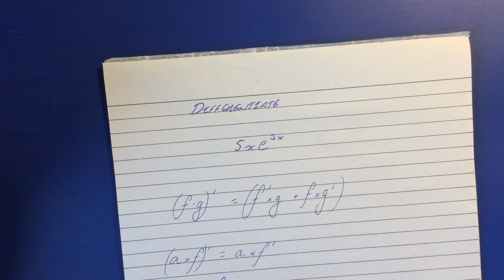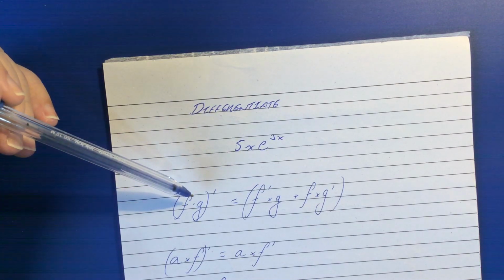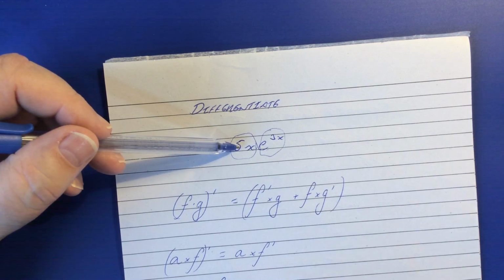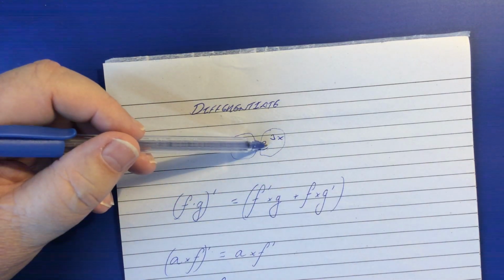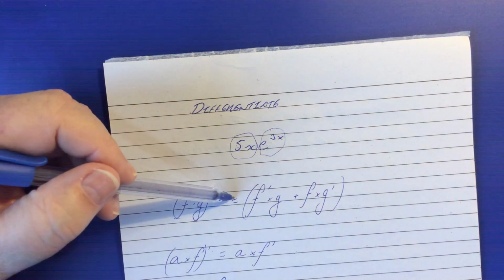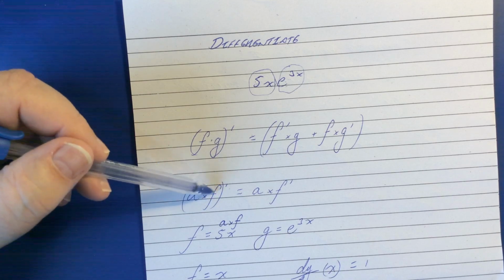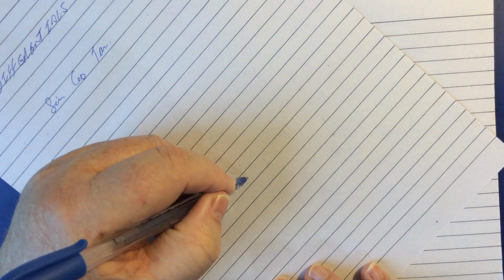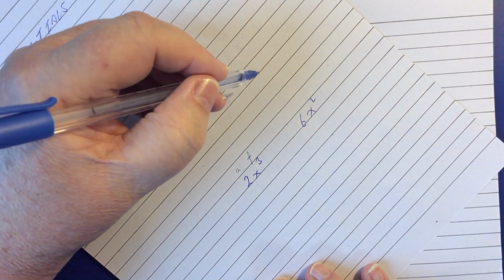Differentiate this function. Time for the Product Rule?